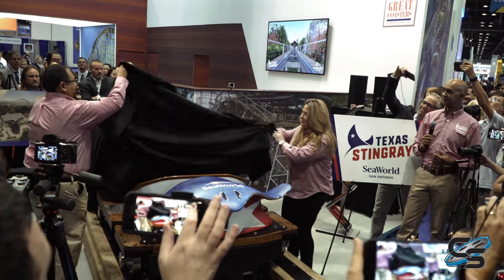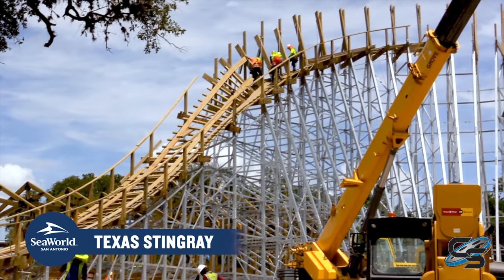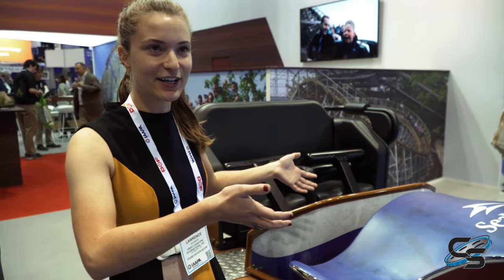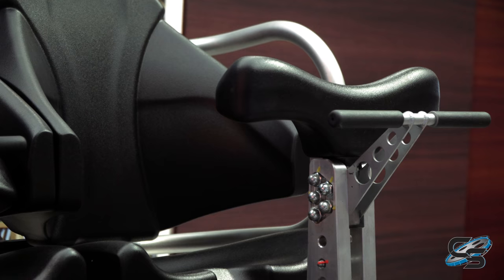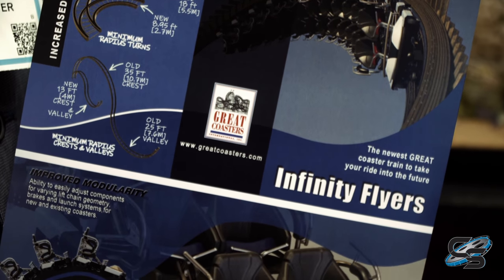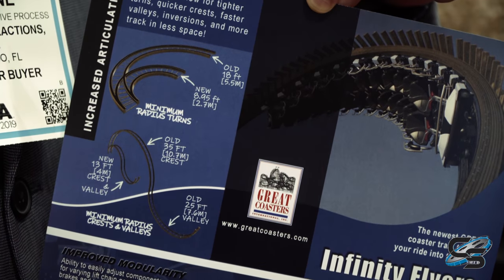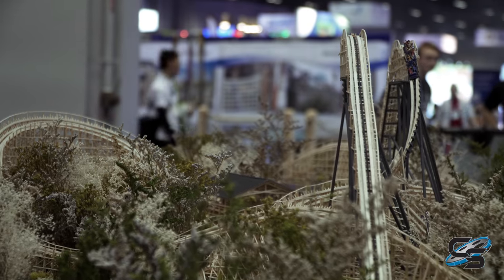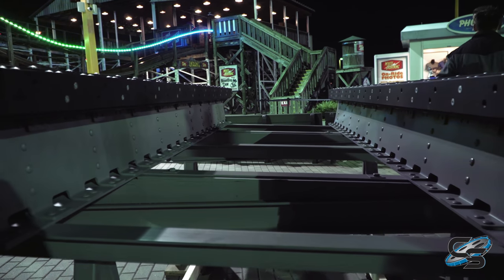GCI IAAPA 2019 Interview on Texas Stingray, Steel Track, Infinity Flyer's, and More!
Hunter from GCI and Dustin from Skyline Attractions discuss their current developments they've been working on, including Texas Stingray, Infinity Flyer trains, Steel track, and more!

MY GEAR:
AT2020